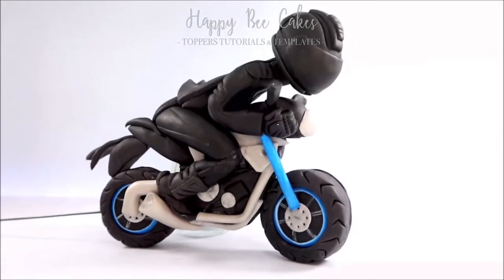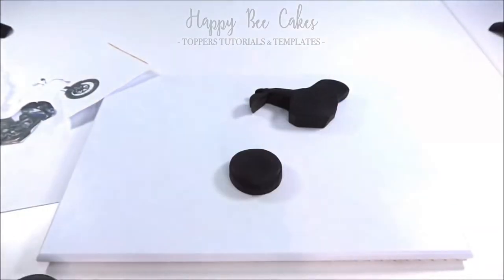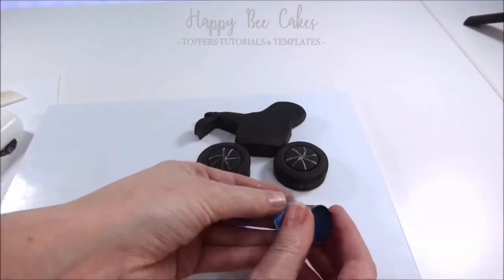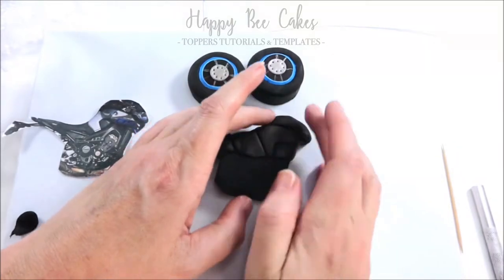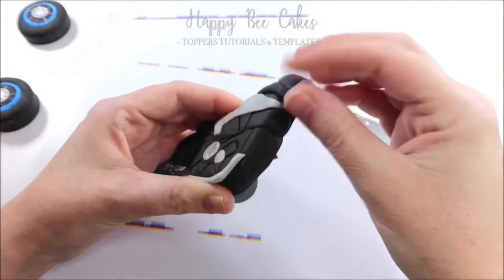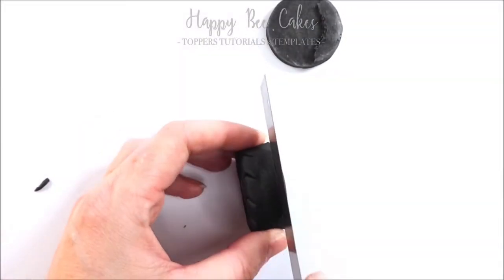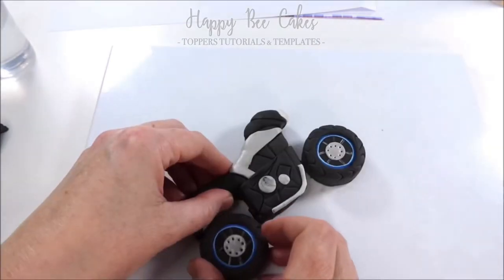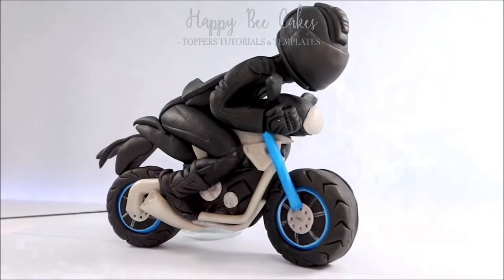Easy way to make a Motorbike / Motorcycle cake topper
An easy way to make a motorbike cake topper!

Online courses

To make this cake you will need...
Black modelling paste
Blue edible dust
Silver edible dust
White edible marker
White modelling paste
Circle cutters
Fine detailing brush
Dresden tool
Ball tool
Non stick mat
Non stick rolling pin
Craft knife
Cutter blades
Sponge for drying cake toppers

To order a Custom cake topper.